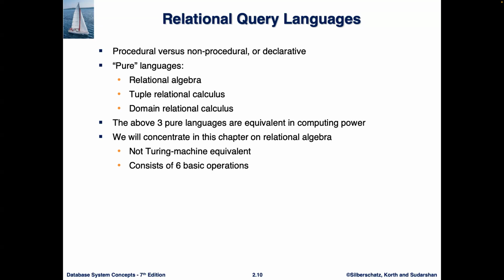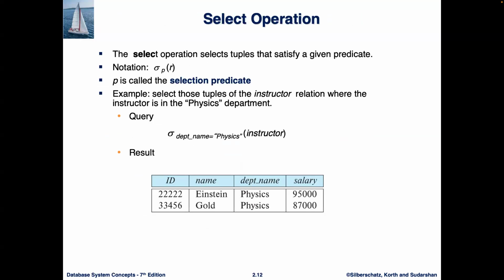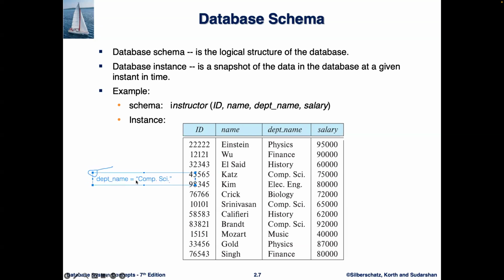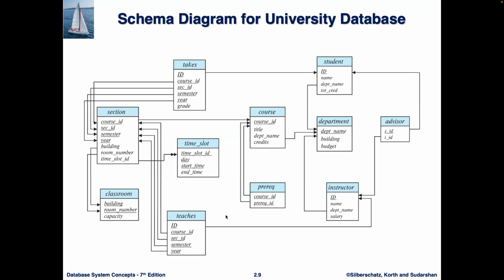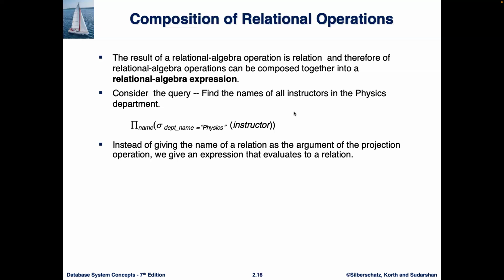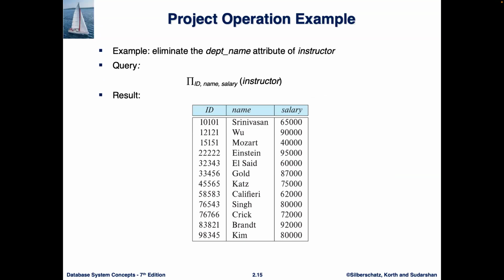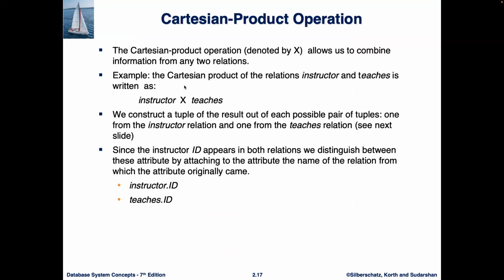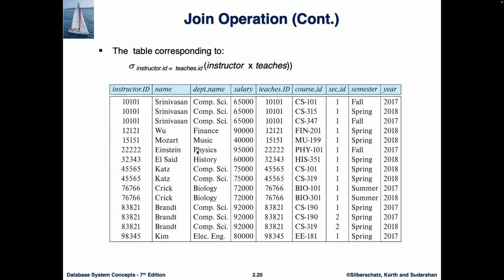Database Management Systems Capter 2 Part 2